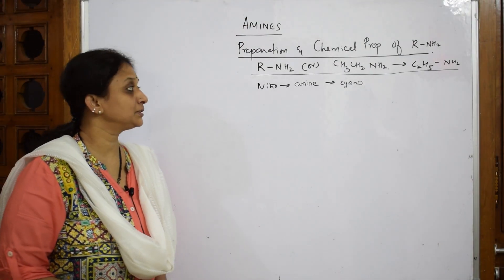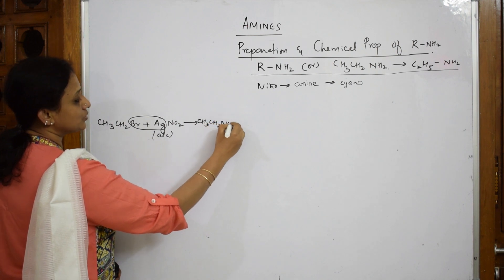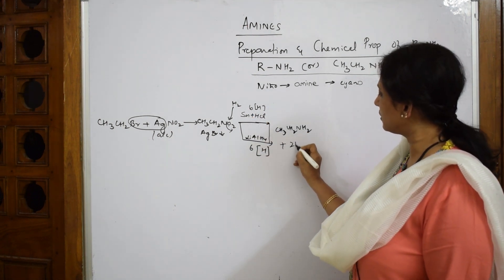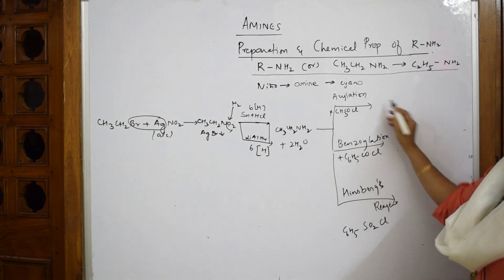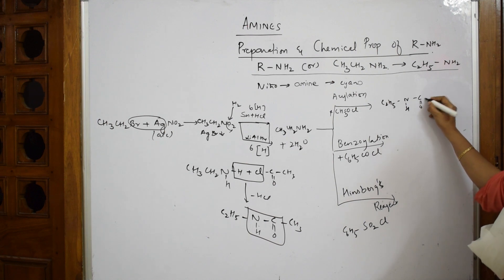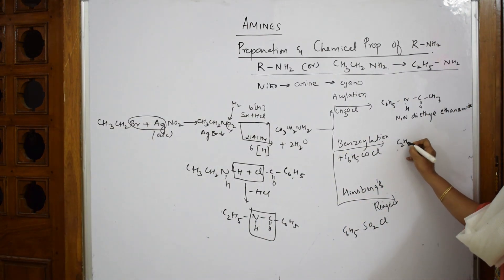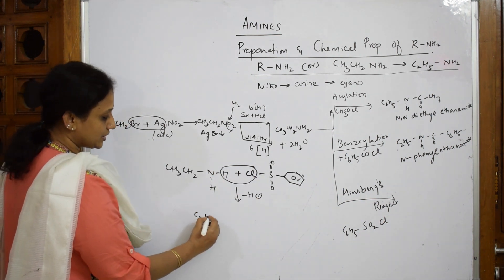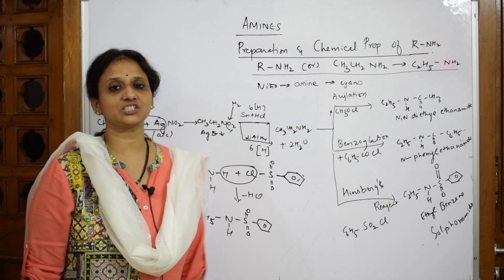Benzoylation, Acylation & Hinsberg Reagent |Part 4| class 12 |unit 13|Amines|Cbse Chemistry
Benzoylation, Acylation & Hinsberg Reagent

 BIOMOLECULES

 CHEMICAL BONDING